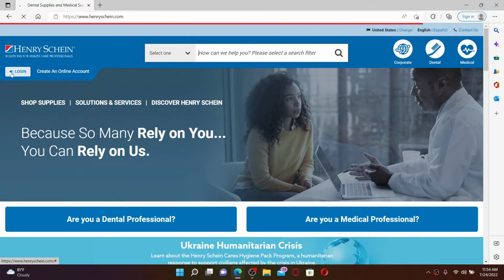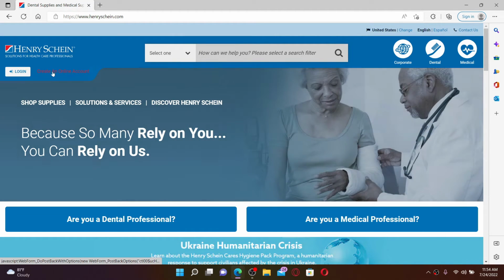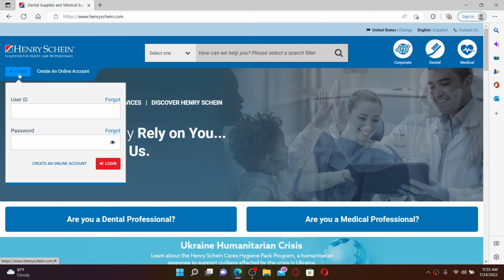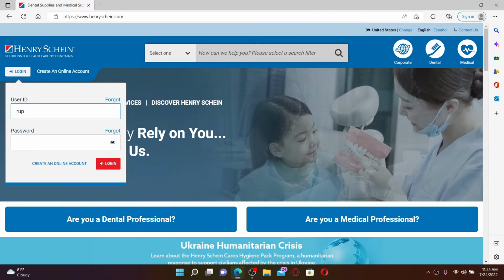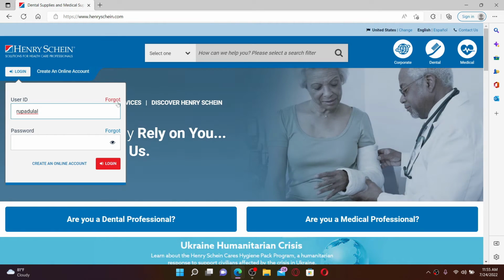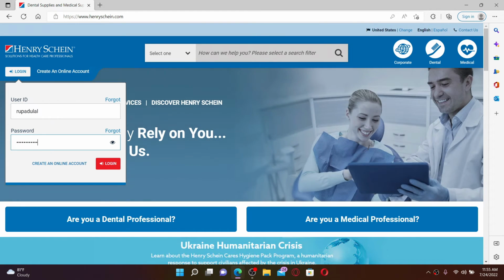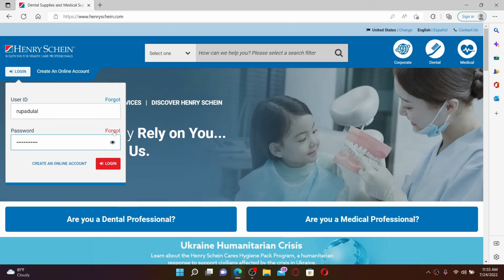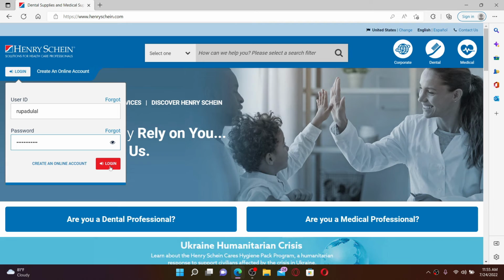How To Login Henry Schein Medical Account 2022? Henry Schein Medical Login Sign In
Learn easy and quick method on how to login Henry Schein Medical Account instantly with a correct username and password in 2 minutes.

CHAPTERS
0:00 - Intro
0:27 - Steps To Login into Henry Schein Medical Account
2:00 - Outro